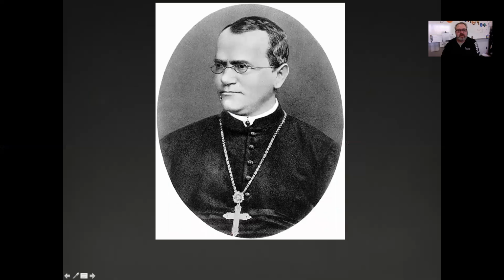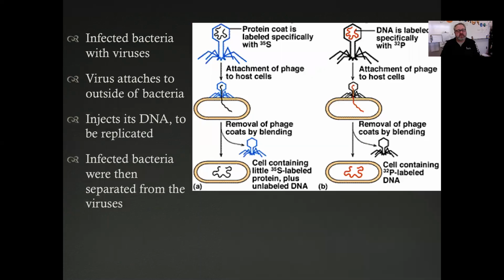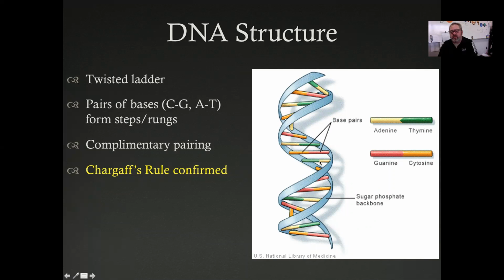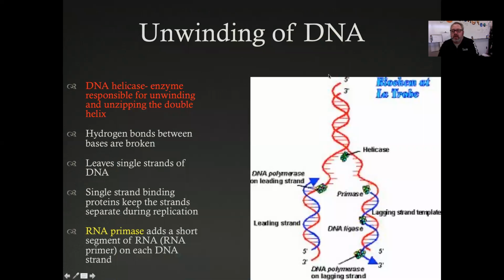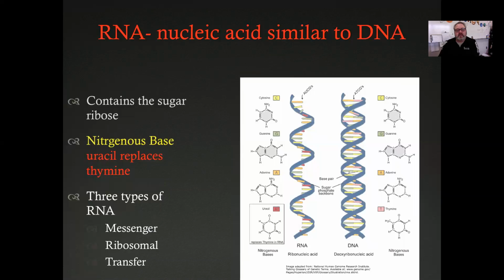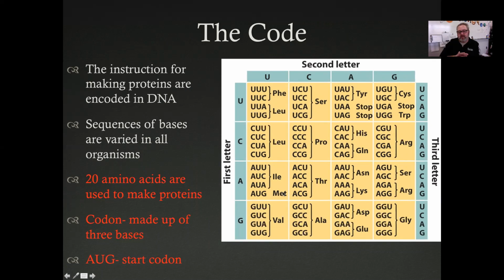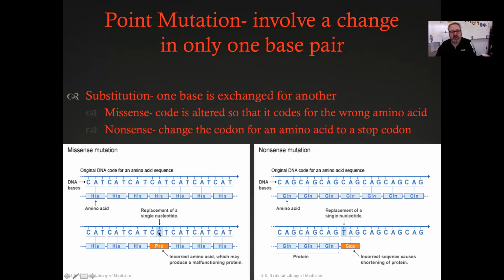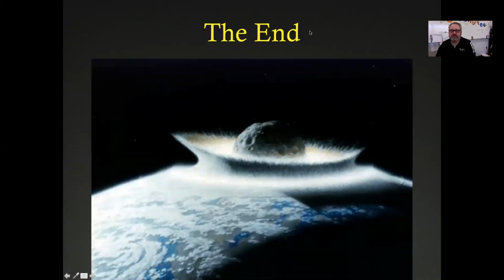Mr. Herbst Teaches Biology (Mod 11- Molecular Genetics)